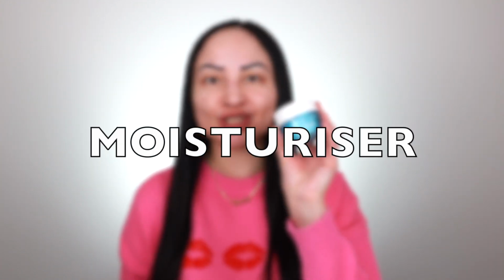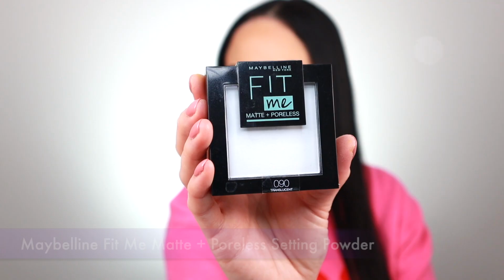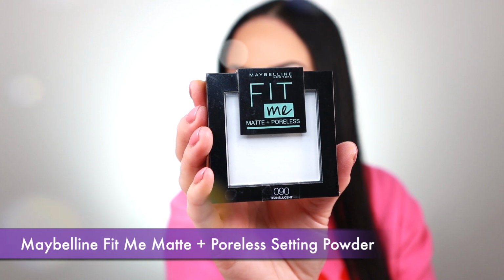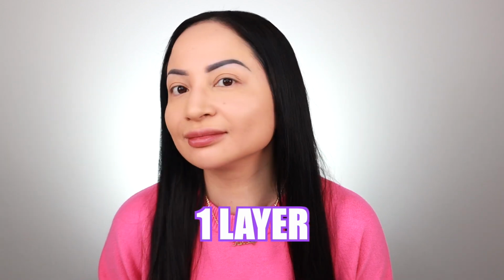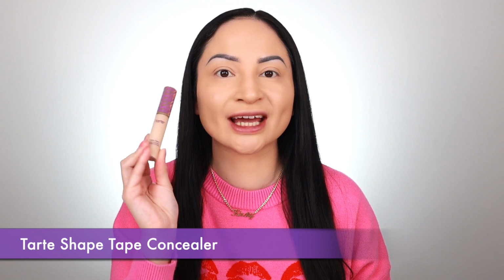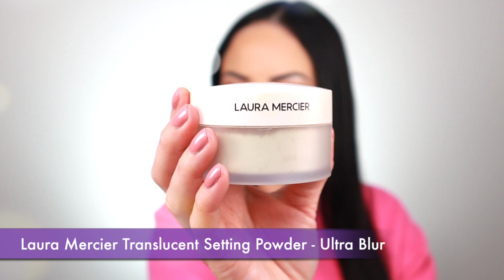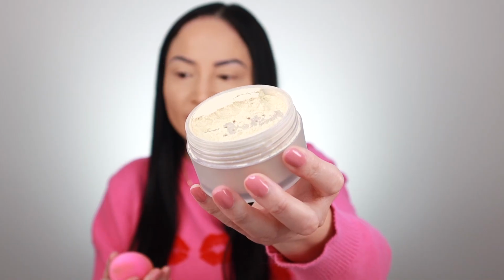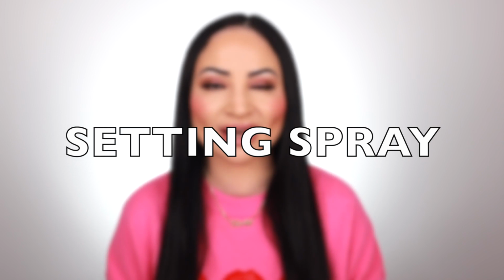HOW TO STOP YOUR MAKEUP FROM GETTING OILY & SHINY! MAKEUP STAYS MATTE ALL DAY!!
STOP OILY MAKEUP!! In this video, I'll show you how to stop your makeup from getting oily & shiny! Here's my full coverage foundation routine for oily skin and makeup tips on how to keep your makeup looking flawless, matte and shine free all day long! Hope you enjoy this video xx

Neutrogena Hydro Boost Gel Cream Moisturiser

Maybelline Fit Me Matte + Poreless Pressed Powder

Lancome La Base Pro Perfecting Makeup Primer

Beauty Blender Original Makeup Sponge

Foundation Palette

Laura Mercier Translucent Loose Setting Powder (Ultra Blur)

Name - Kirsty Lo
Birthday - 8th September
Ethnicity - Hakka Chinese / Latin Spanish
Location - UK 🇬🇧
Favourite Food - Chips & Crisps! 🍟

Some links may be affiliate links, which basically means if you make a purchase through this link, I receive a small commission that helps support my channel so I can continue making videos. Thank you for all the love and support! Xx